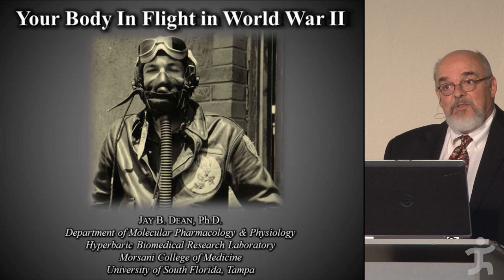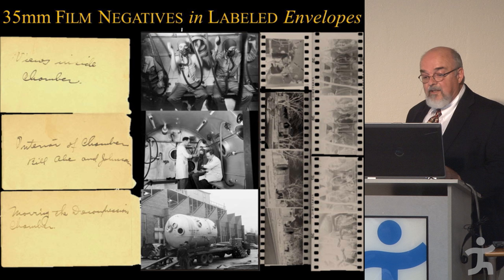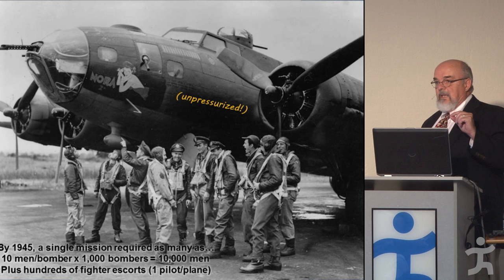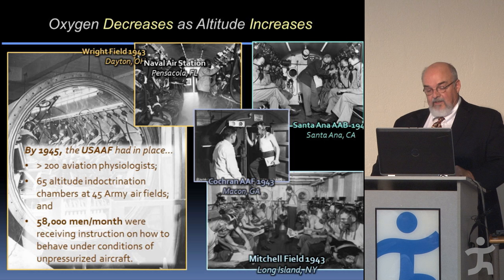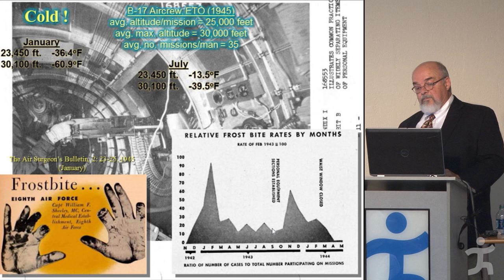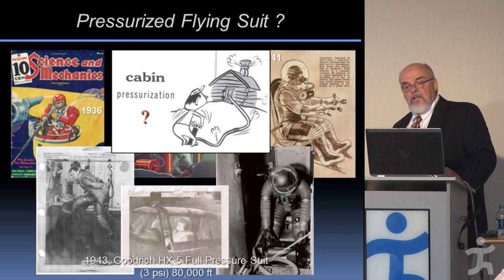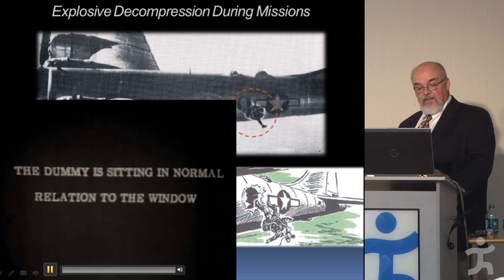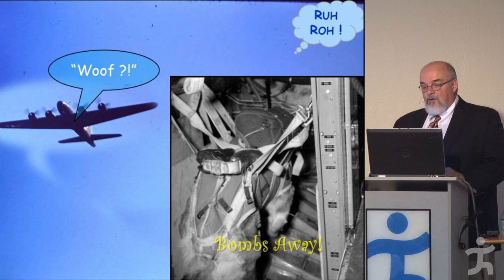Jay Dean - Your Body in Flight During World War II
The air war of 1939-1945 was a physiological war. Aviators flew unpressurized planes to altitudes of 20,000-35,000 feet or higher in order to evade enemy interceptors and anti-aircraft fire. Above 20,000 feet, aircrew performance was often impaired by anoxia, decompression sickness, hypothermia & frostbite. High-performance fighter aircraft subjected pilots to tremendous centrifugal forces (G-forces) during violent dog-fighting maneuvers that left them temporarily blinded and woozy as their hearts struggled to pump oxygenated blood to their eyes and brain. America deployed its first pressurized bomber in the spring of 1944, this however, created a new problem…explosive decompression!

Our nation’s pioneering research on the physiologic effects of high-altitude flight and explosive decompression began in 1940 and by 1945 and provided the tactical edge in the world’s first high altitude, high speed air war. The successful aeromedical research and training programs established by America’s pioneering “physiological warriors” played a major role in the allied victory in the air war. The knowledge gained and the new practices established during the war years would safely propel the U.S. aviator into the jet age and lay the scientific foundation for aerospace medicine in the post-war era.

Jay B. Dean serves as director of the Hyperbaric Biomedical Research Laboratory and Professor in the Dept. of Molecular Pharmacology & Physiology, Morsani College of Medicine at the University of South Florida. Dr. Dean has pioneered methods for studying the effects of hyperbaric gases on the nervous system, addressing important medical problems in diving and submarine medicine ranging from CNS oxygen toxicity, to CO2 regulation and stimulation of breathing, to more recently, Inert Gas Narcosis and High Pressure Nervous Syndrome.

Dr. Dean received his Ph.D. in Physiology from The Ohio State University, a BS in Biology at Central Michigan University and his M.S. in Biological Sciences at Michigan Technological University. Dean was a Postdoctoral Fellow in the Dept. of Physiology at UNC Chapel Hill and served on the faculty at Wright State University where he rose through the ranks to Full Professor and served as the Interim Chairman of the Department of Anatomy and Physiology. He was named the Brage Golding Distinguish Professor of Research in 2003. Dr. Dean has nearly 70 peer reviewed publications and is currently writing a book Aviation Physiology during World War II for the American Physiological Society.